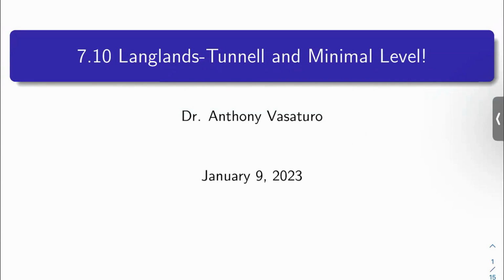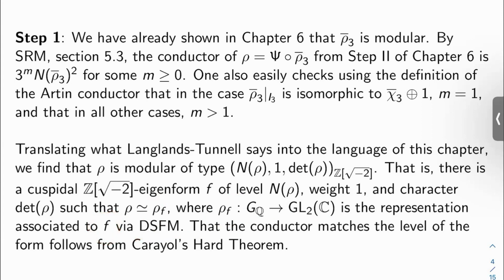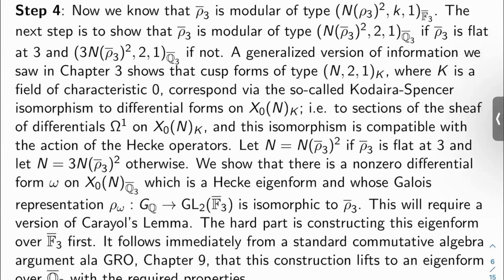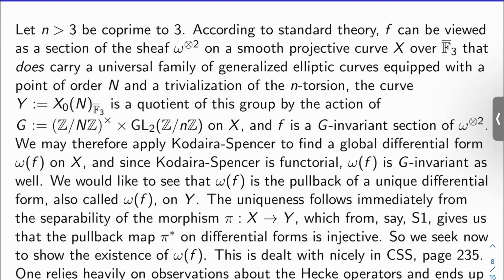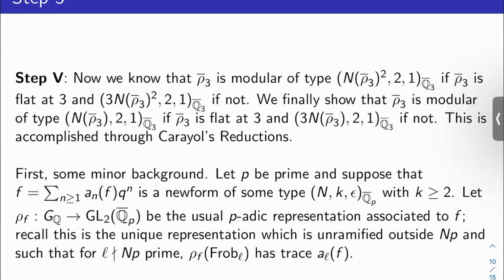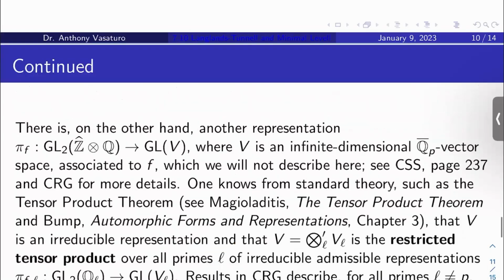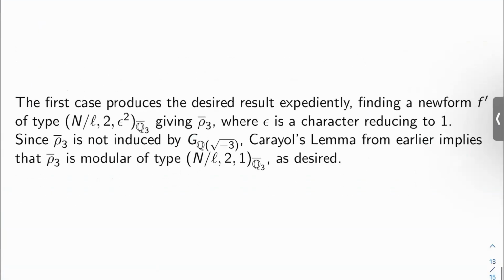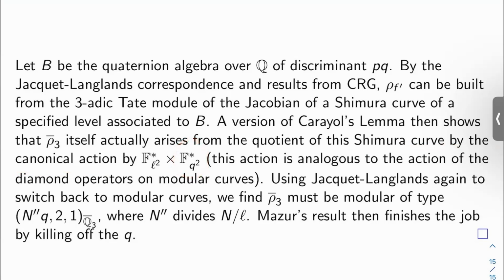Fermat's Last Theorem: Minimal Type Mod 3! (119, 7.10)